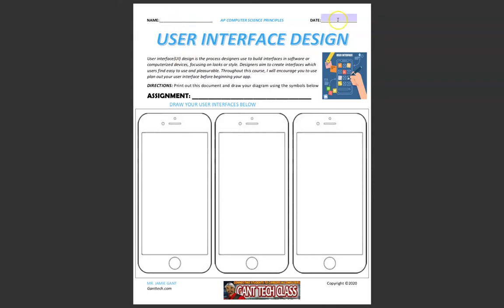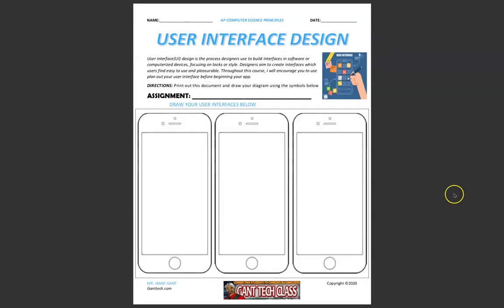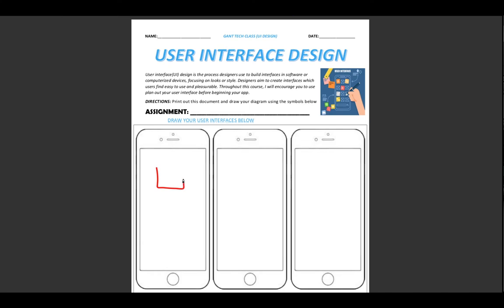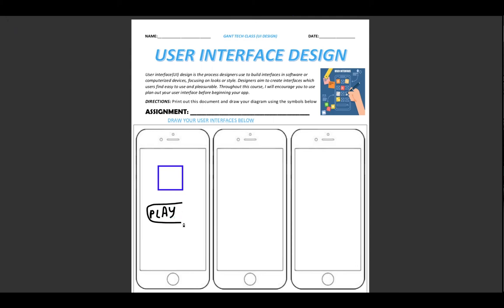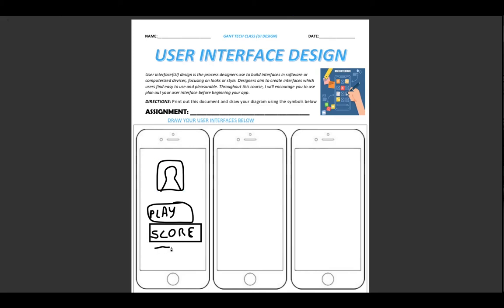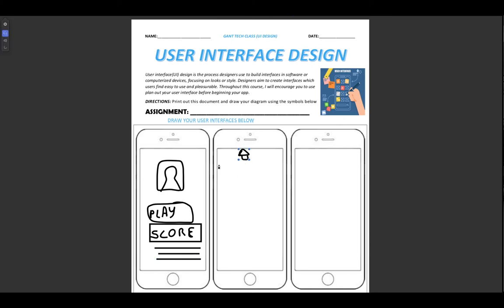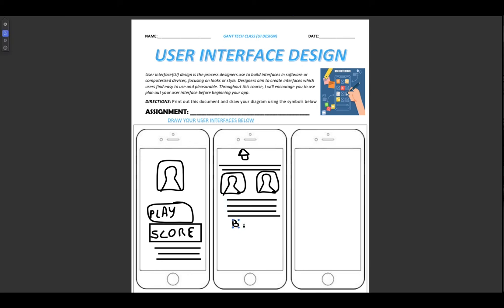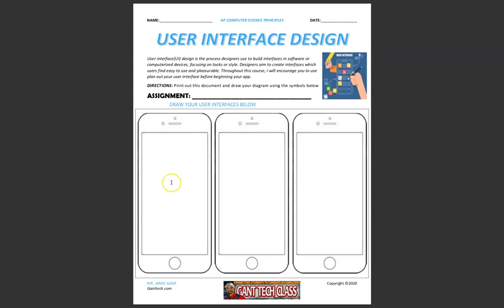UI Design: Planning Out Your App User Interface